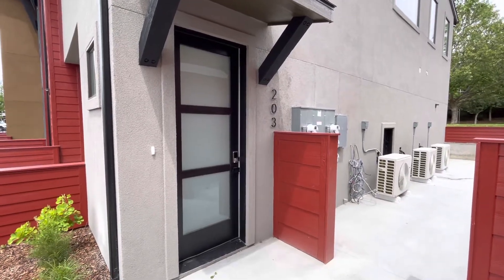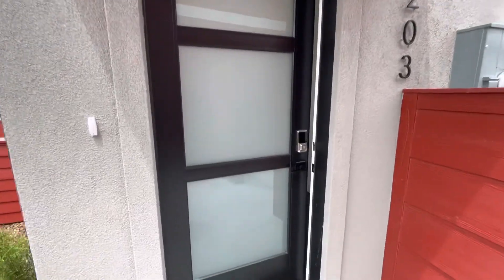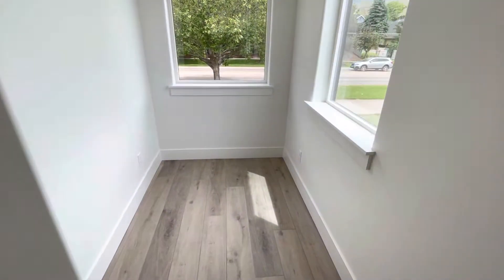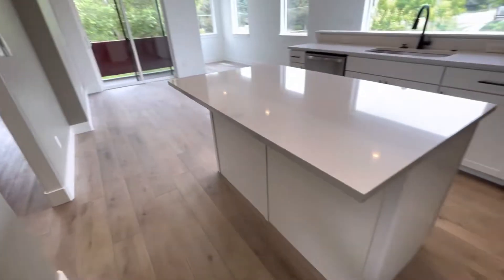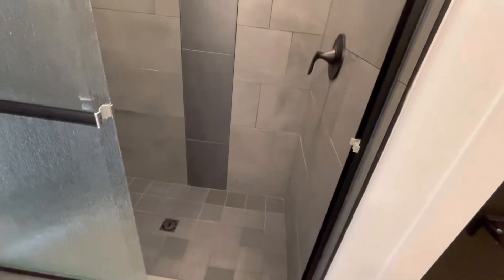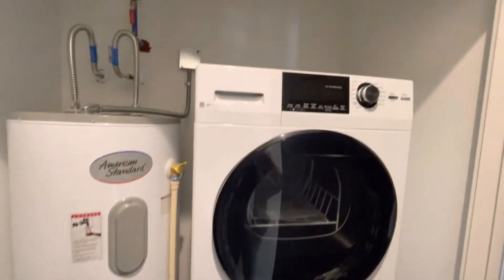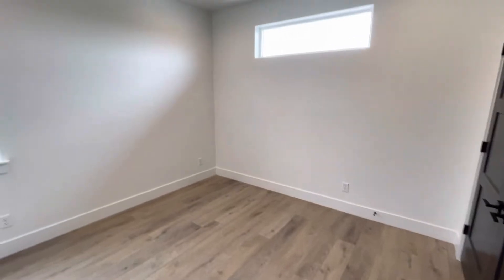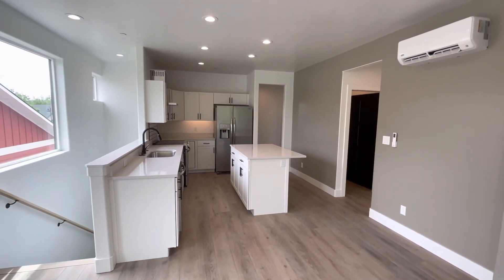5165 Warm Springs Unit #203 (Boise)